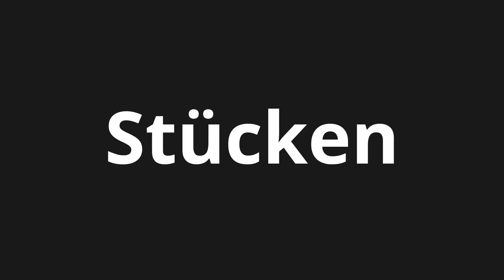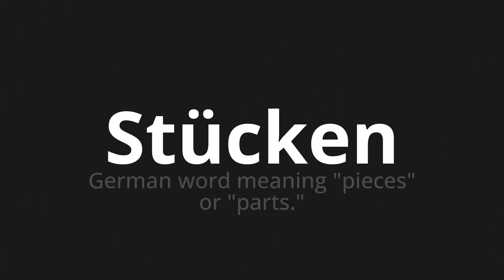How to pronounce Stücken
Master the Pronunciation of 'Stücken which means pieces' - which means : German Word Meaning "Pieces" Or "Parts." 📝 with @PronunciationGerman 🎓🗣️ - [Your Guide to German]

Learn to pronounce 'Stücken' perfectly in German with our easy and engaging tutorial by @PronunciationGerman! 📖📽️ In this comprehensive video, we provide you with native speaker examples 🗣️👂 and phonetic breakdowns 🎵 to ensure you get the pronunciation just right.

How to say Pieces in German